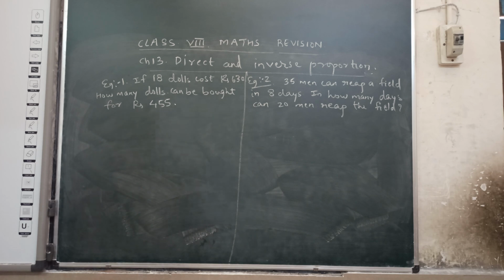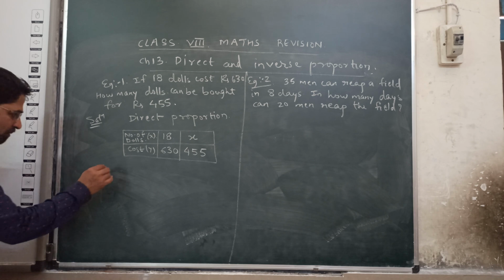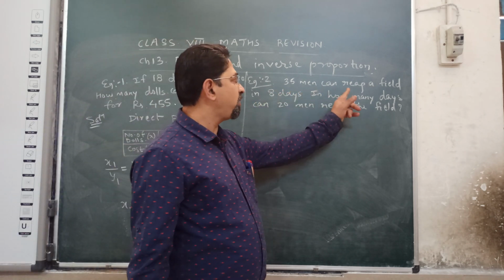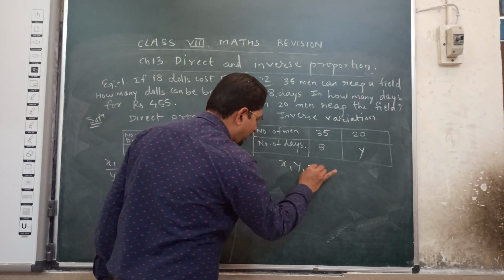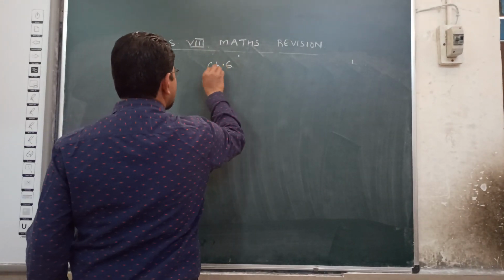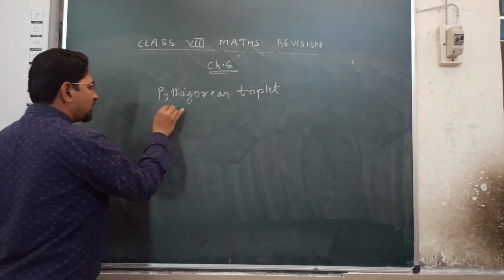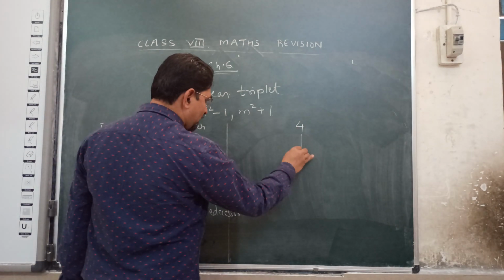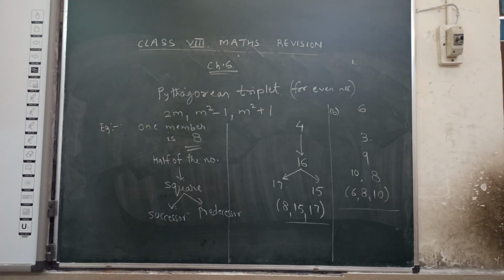class 8 revision 4